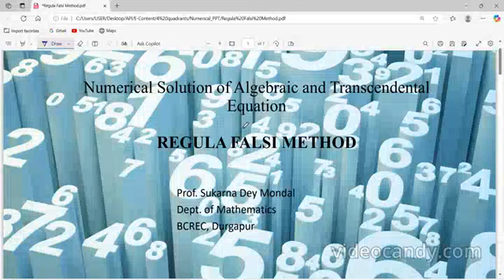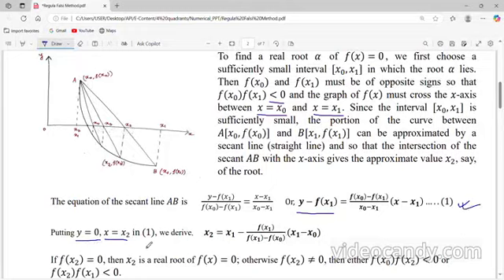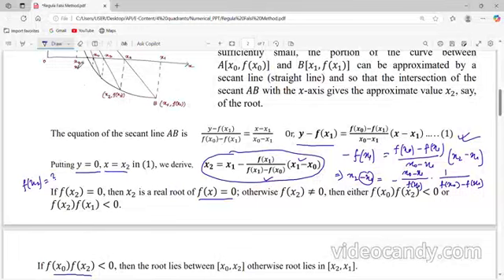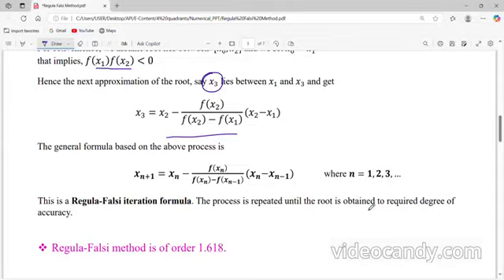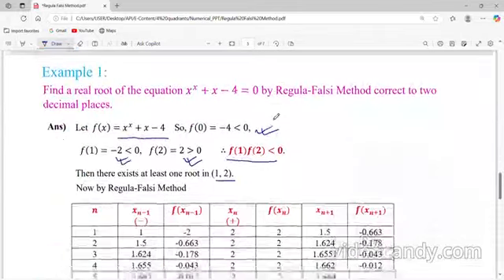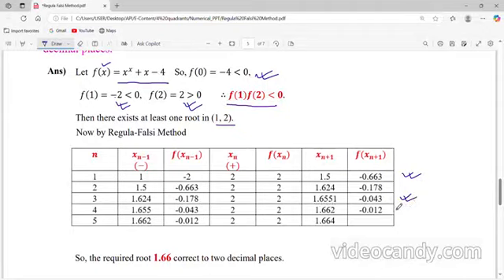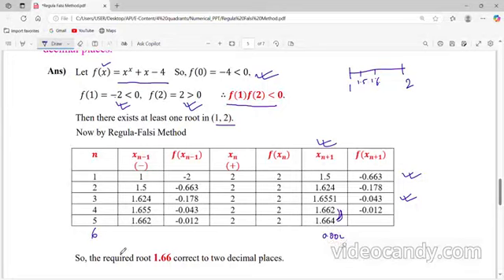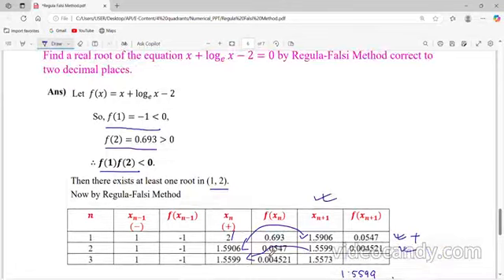Mathematics Lecture: Numerical Methods, Sukarna Dey Mondal, Dr. B.C.Roy Engineering College.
Numerical Methods: Algebraic Equations and Transcendental Equations: Regula Falsi Method delivered by Sukarna Dey Mondal, Assistant Professor, Basic Science & Humanities Dept., Dr. B.C.Roy Engineering College, Durgapur.